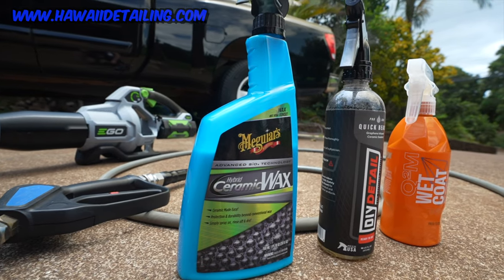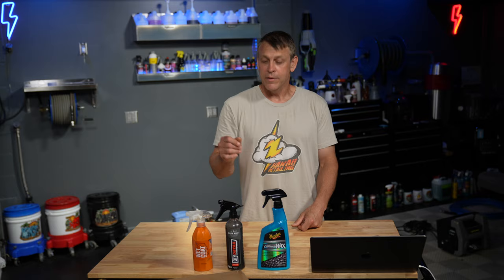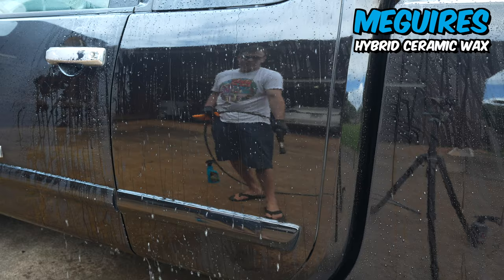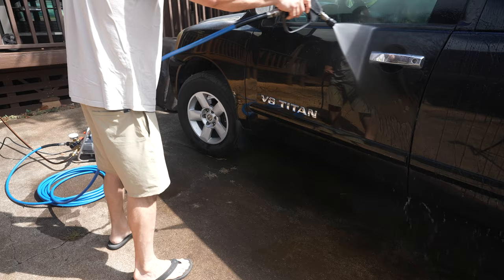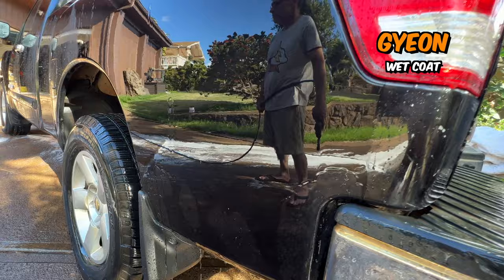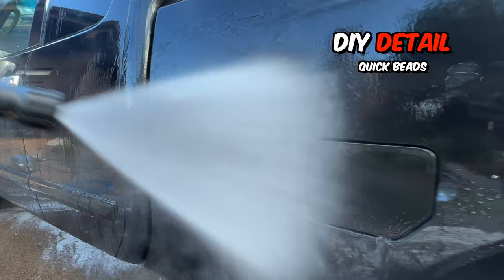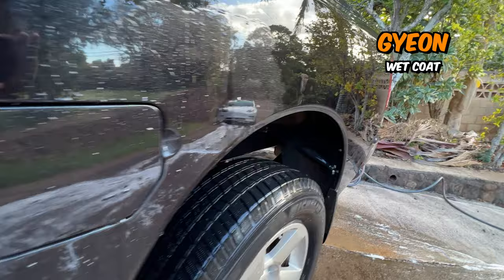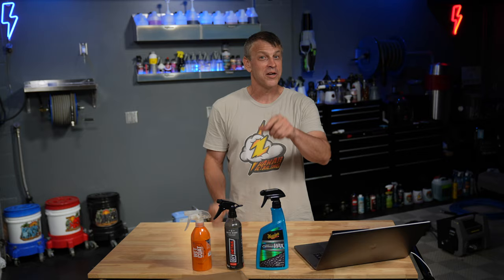UPDATE!! THE SMARTEST DETAILING PRODUCTS. NOT FOR THE REASONS YOU MIGHT THINK?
90 DAY DURABILITY UPDATE!! Here are some of the smartest detailing products on the marker today. Easy to use and require no skills what so ever. Welcome to the new world of auto detailing. These  type  of detailing products were just a dream until a few years ago. Spray ceramic on a wet car and rinse it off. No Streaks. Great water beading and sheeting. These spray sealant options are the best out there and you cant go wrong with any of them. Gyeon Wet Coat vs DIY Detail Quick Beads vs Meguiares Hybrid Ceramic Wax. Let me know who you think the winner is in the comments.  Thanks!!

Links to my website. See all my product recommendations and get more in depth details and product

Links to all the products I used in the video. I appreciate the support.
Gyeon Wet Coat
Meguiares Hybrid Ceramic Wax